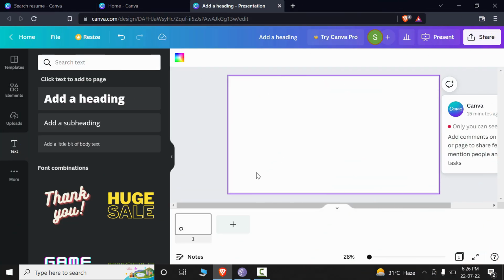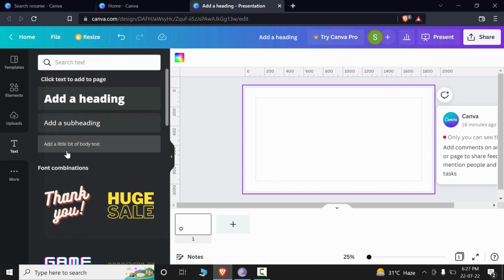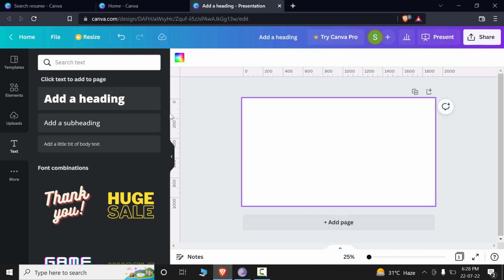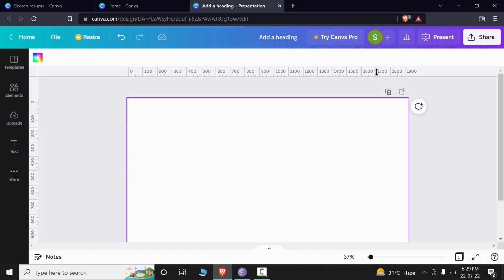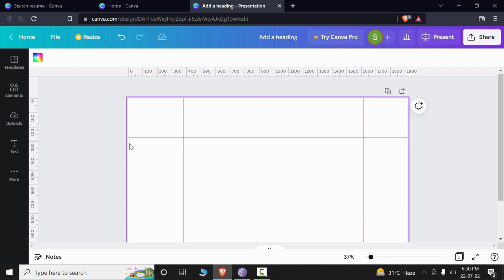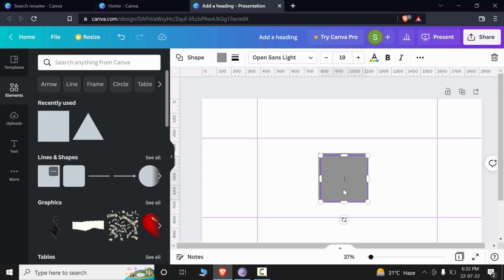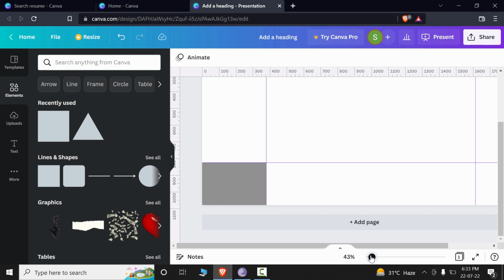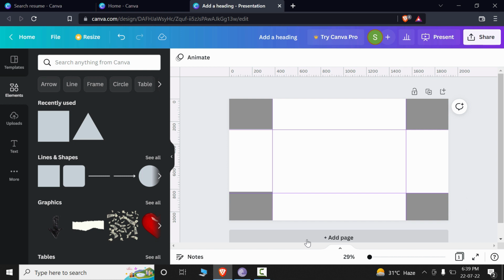5. Working With Rulers and Grids in Canva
Learn how to align elements in Canva with the Rulers and Guides.
Hadas will be showing you where to find this feature and how to use Rulers and Guides to easily align elements on your Canva designs.